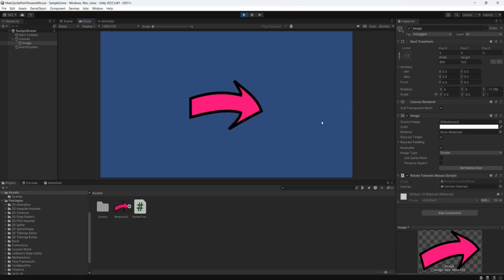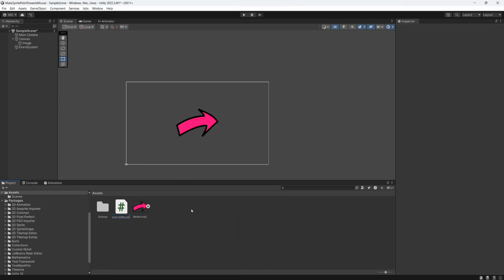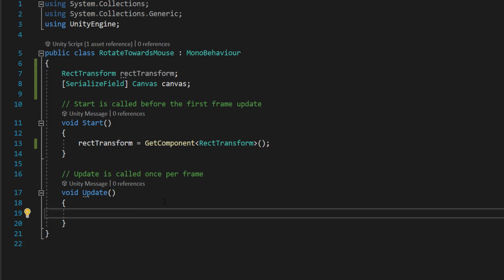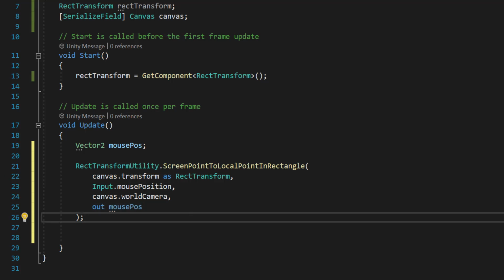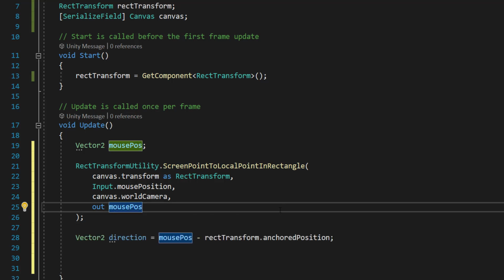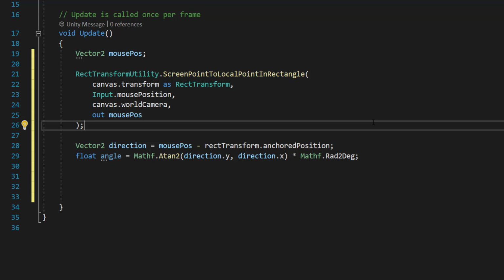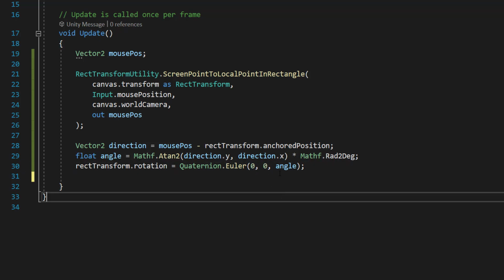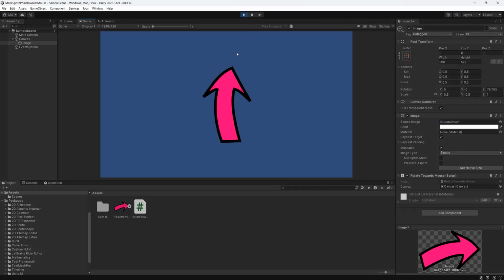How to Rotate an Image to Face the Mouse Position in Unity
Greetings in this tutorial we shall be looking at how to make a UI Image always face the mouse in Unity. To acomplish this, we can rotate the UI image to face the mouse.

To achieve this effect, we calculate the angle between the UI element and the mouse cursor in real-time using Unity’s built-in math functions. By converting the mouse position into local UI coordinates, we can determine the direction the image needs to face. From there, the angle between that direction and the horizontal axis is used to update the image’s rotation on the Z-axis every frame. This creates a smooth and responsive effect where the image constantly points toward the mouse, making it ideal for pointers, turrets, dials, or any UI elements that need to track the cursor accurately. This method works seamlessly within Unity’s canvas system and ensures pixel-perfect tracking across different screen resolutions.